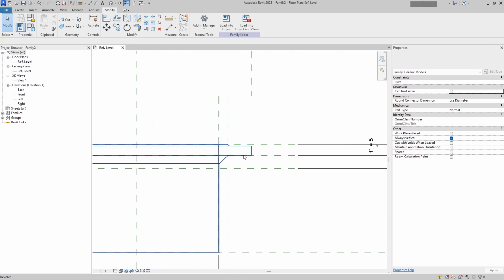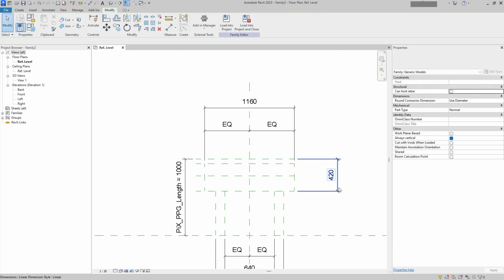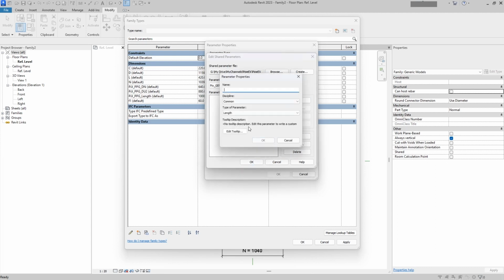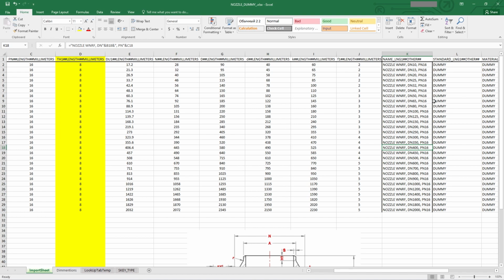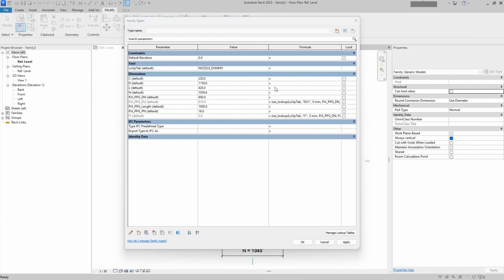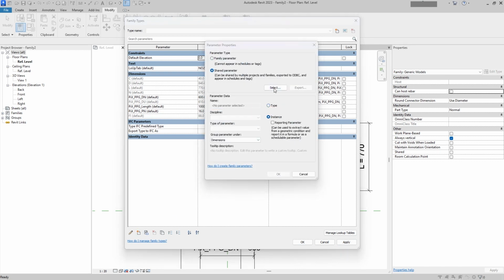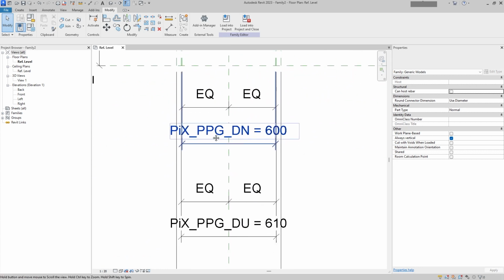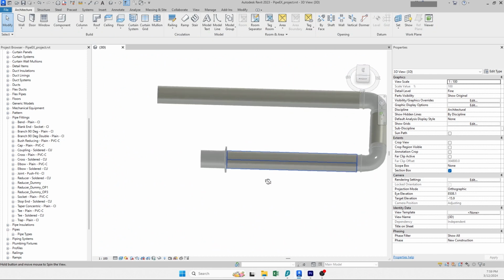Revit Tutorial - Nozzle Creation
In this video, you'll learn one way to create an EN 1092-1 WNRF equipment nozzle in Autodesk Revit using parametric elements and a lookup table.

0:00 Introduction
0:10 Create reference planes for the nozzle and flange
1:58 Add dimensions and label the main nozzle parameters
3:53 Add facing thickness, flange thickness, and neck diameter parameters
5:16 Set up the lookup table structure
6:23 Review lookup table columns and nozzle description
8:44 Save and load the lookup table into the family
10:03 Add lookup references and default search values
11:07 Link nozzle dimensions to lookup table values
11:46 Add the missing flange thickness parameter
12:57 Add the missing length parameter
14:14 Add the description lookup
15:09 Troubleshoot lookup table issues
16:59 Reduce the nozzle length and prepare geometry
17:17 Create the nozzle geometry with a revolve
17:52 Define the weld neck angle and wall thickness
18:30 Lock geometry to reference planes
18:56 Add dimensions and finalize the revolve
19:37 Finish the nozzle family
19:44 Load the nozzle into the project
19:57 Test connectors and final result
20:08 Outro